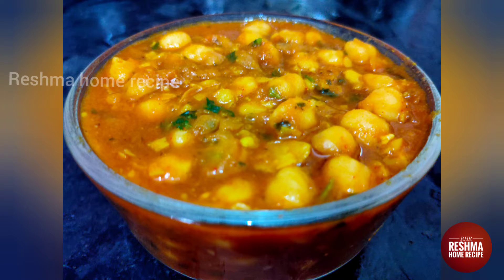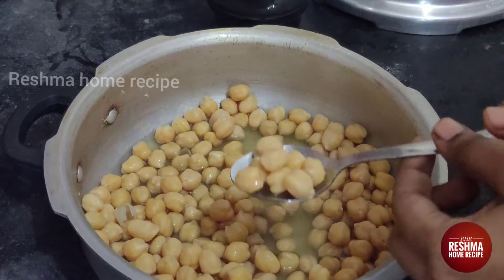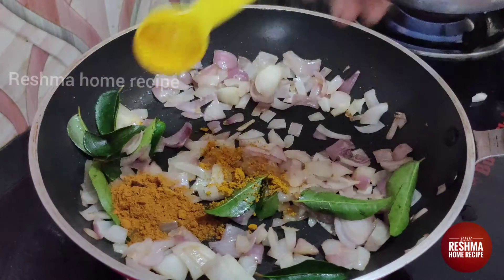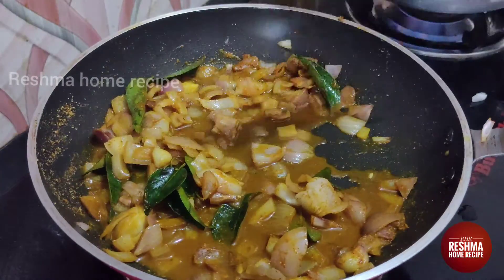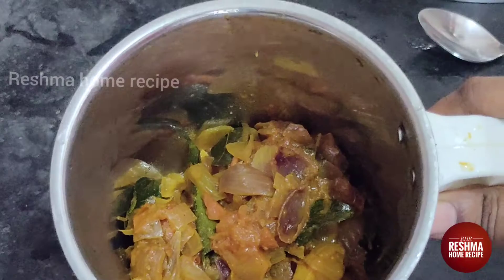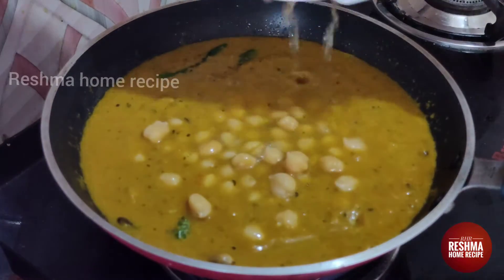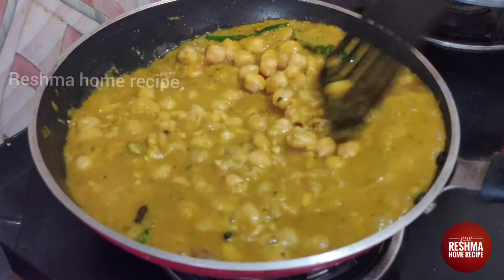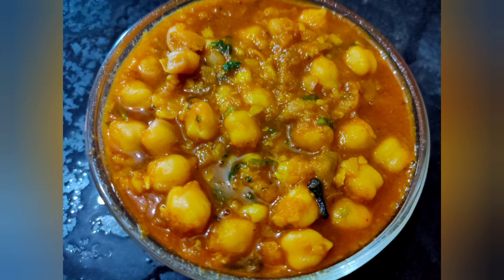Channa Masala gravy | Channa Masala Recipe | How to make channa masala recipe